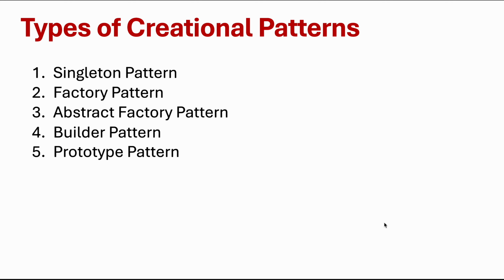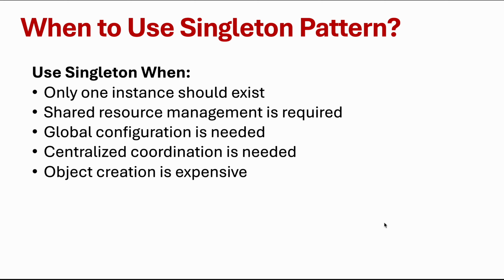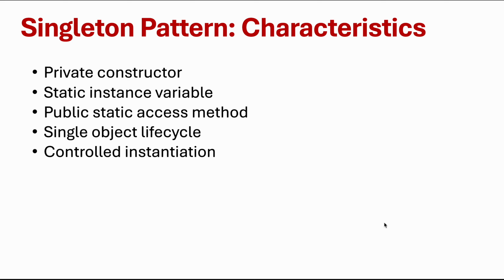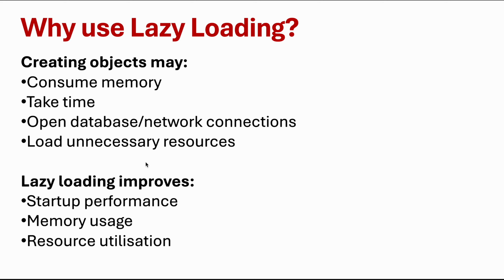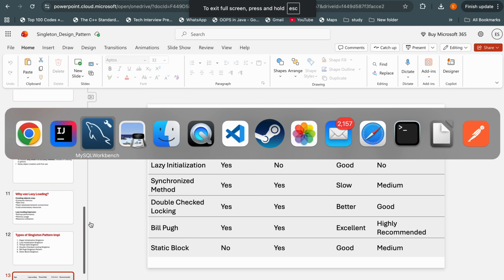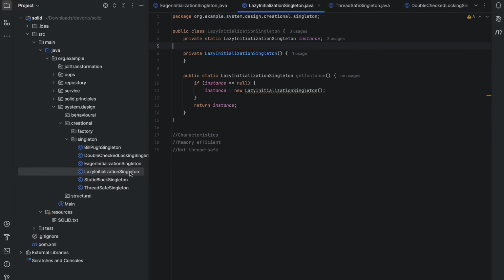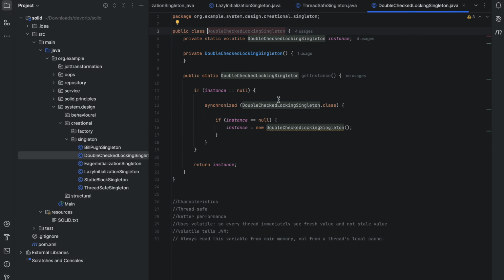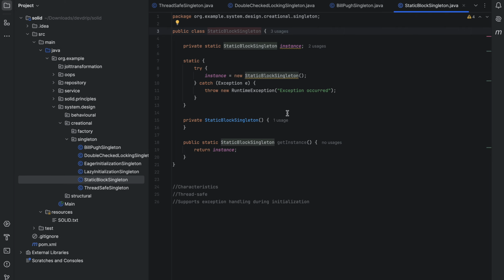Singleton Design Pattern | JAVA Code Examples | System Design Concepts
Singleton Design Pattern || Creational Design Pattern || JAVA